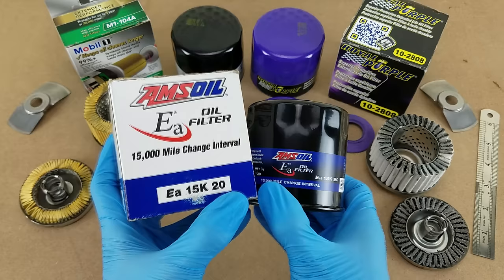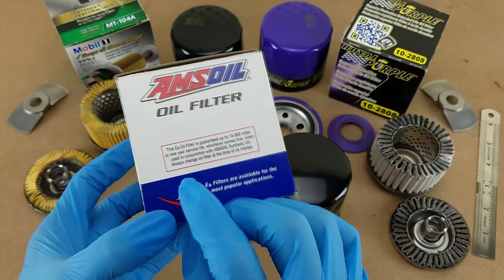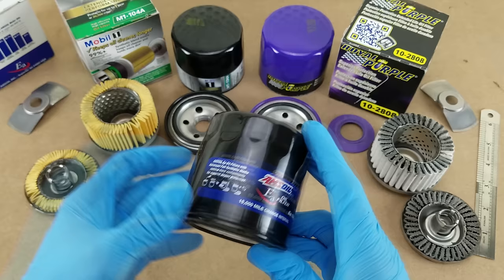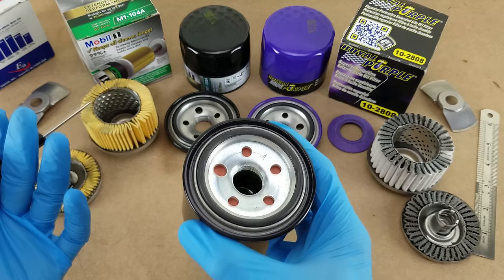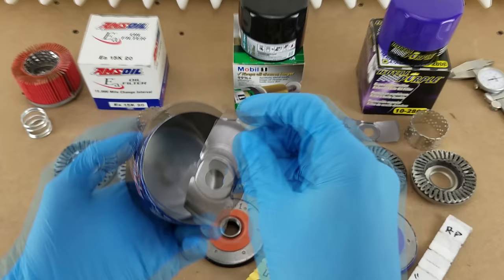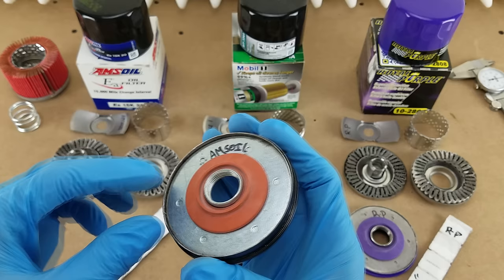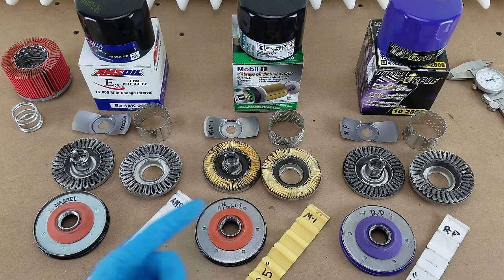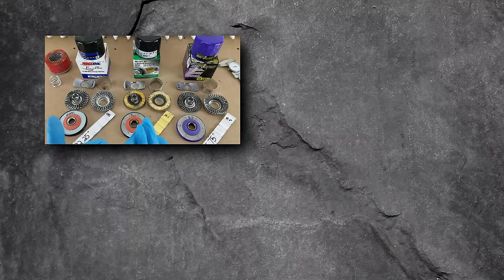AMSOIL Oil Filter Cut Open! | vs. Mobil-1/Royal Purple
Breakdown of an AMSOIL Ea 15k 20 oil filter with comparison to similar Mobil-1 and Royal Purple filters.

Filter Efficiency: 98.7% @ 20 microns per ISO 4548-12

Change interval guarantee:
"This Ea Oil Filter is guaranteed up to 15,000 miles or one year service life, whichever comes first, when used in conjunction with AMSOIL Synthetic Oil.  Always change oil filter at the time of oil change."

0:00 - Intro
0:42 - Price & availability
2:13 - Packaging
2:48 - Efficiency overview
5:18 - Exterior
6:25 - Gasket
7:31 - Inlet holes
8:40 - Center hole
9:05 - Cases
9:26 - Springs
10:06 - Bypass valves
10:53 - Center tubes
11:46 - Inside look at the baseplate
11:55 - Anti-drainback valve
12:39 - Filter media discussion
16:20 - Closing